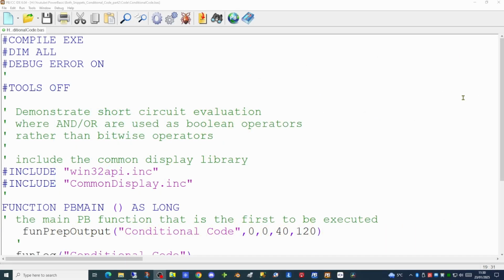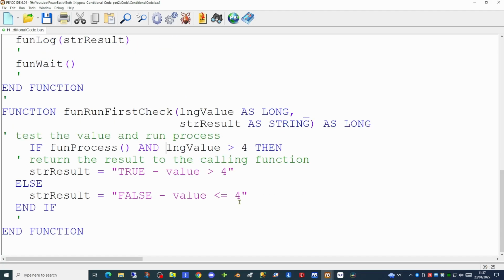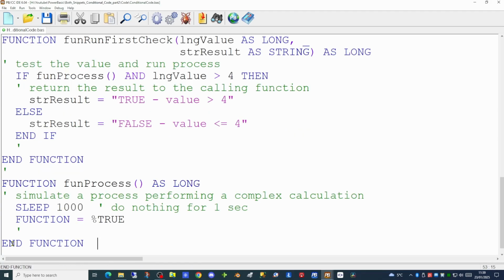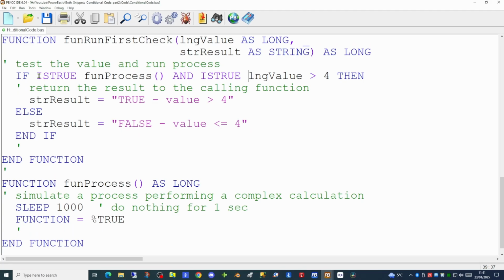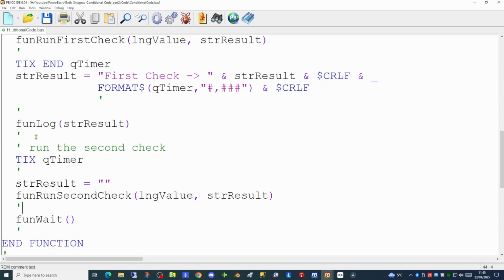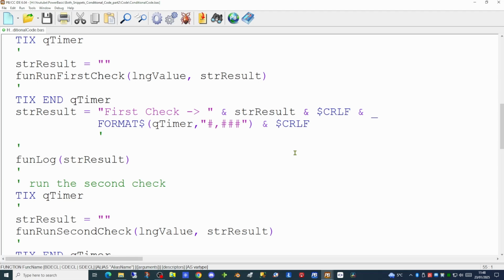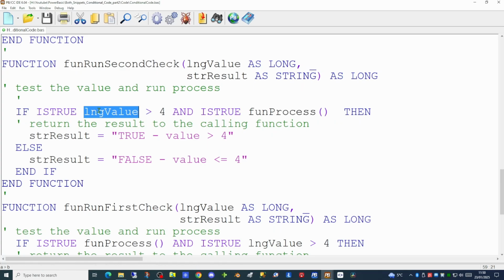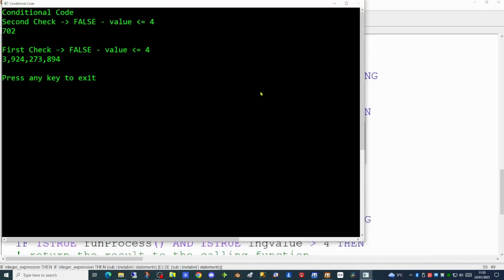PowerBasic Snippets - Tutorial on Conditional code part 2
In this series of videos, which are aimed at those who have never coded in PowerBasic before, I cover one element of the language or programming - today we're looking at the IF command and short circuit evaluation.